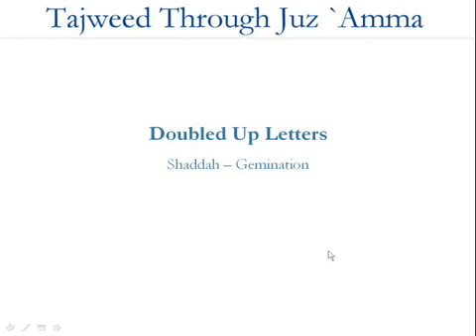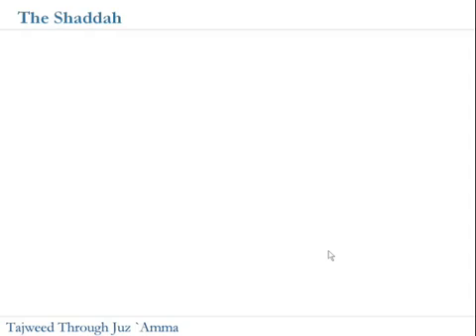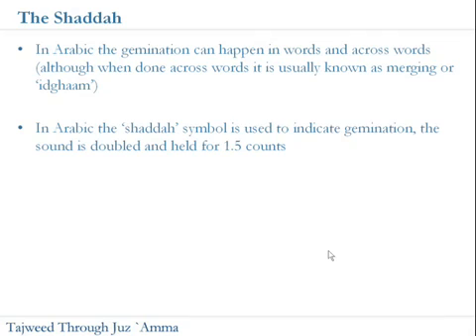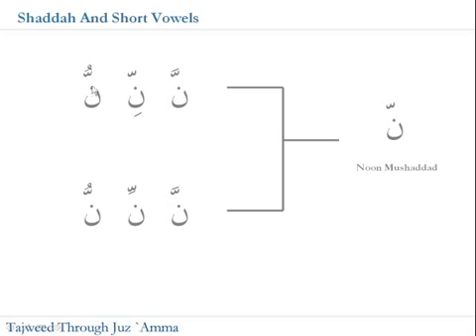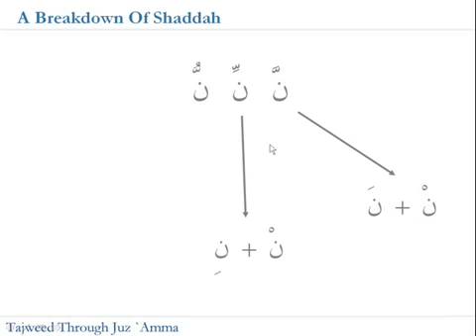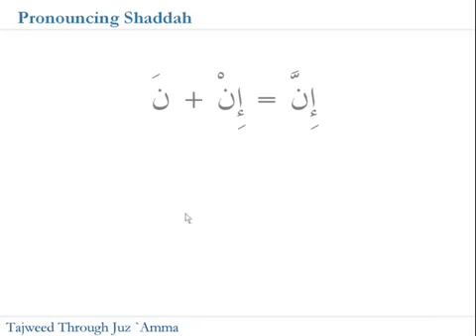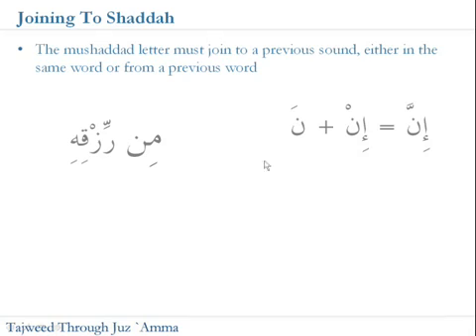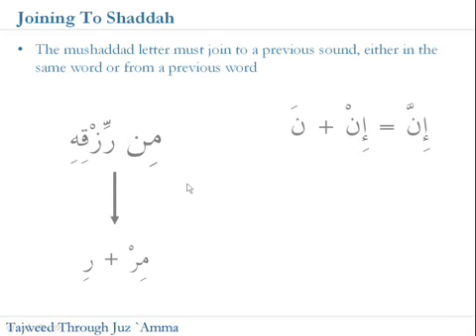124 The Doubled Up letters